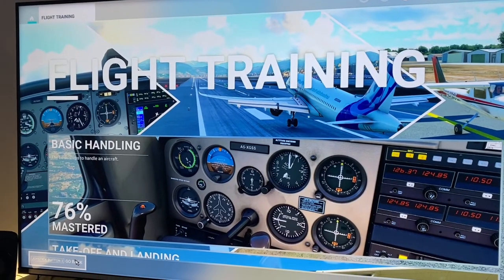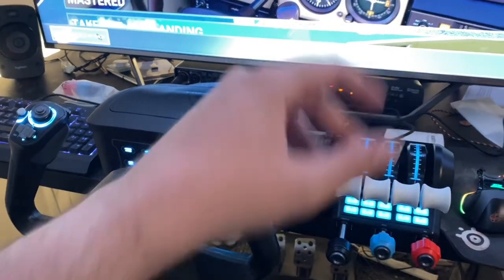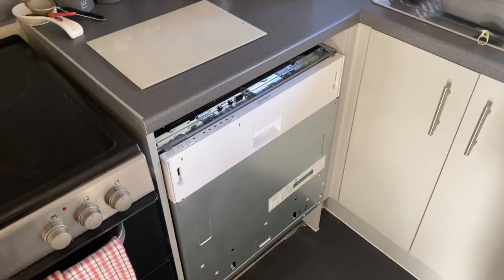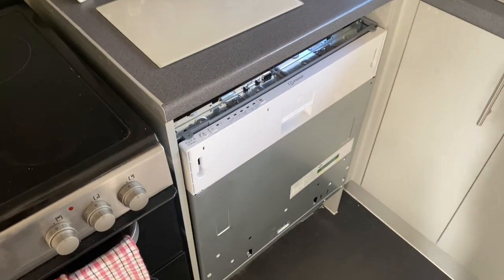Munk Media Vlog 21 #86 - Uplifting upgrades. (June 2022)